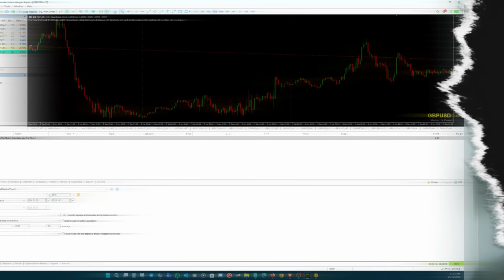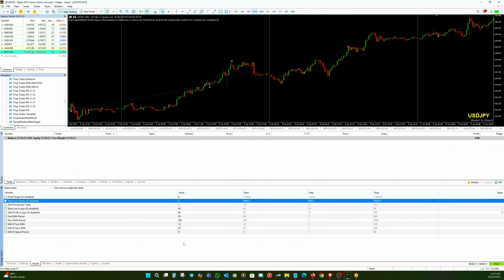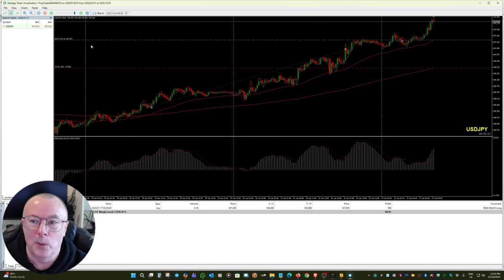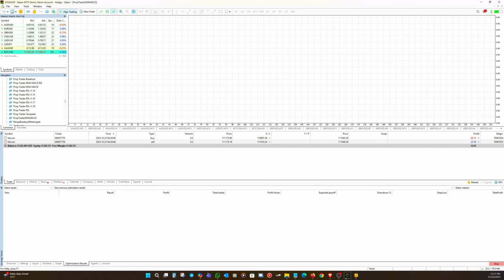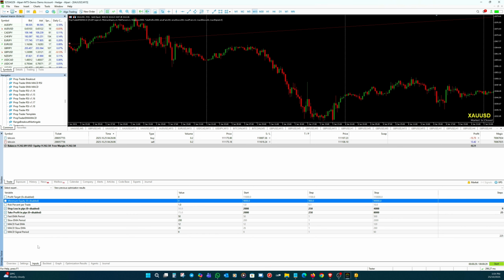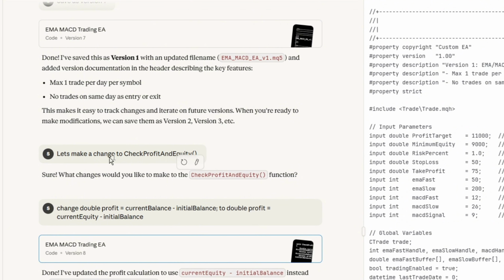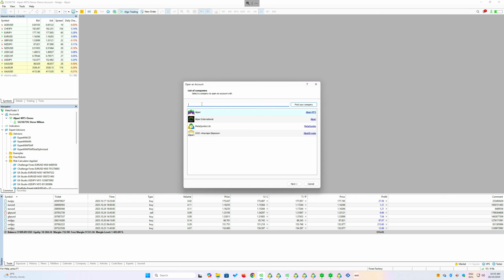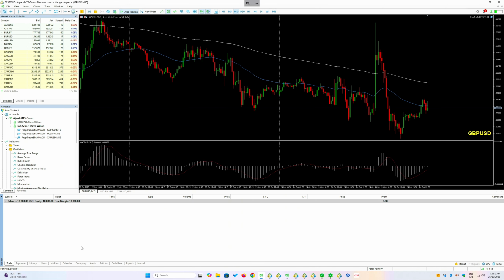This AI MT5 Bot Has a 90% Win Rate (PROOF)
(Part 2) In this video, Steve expands on his previous work by further refining the **mt5 trading bot**. FULL CODE INCLUDED! He explains the nuances of **expert advisor trading** and demonstrates how to implement specific **coding** techniques to optimize performance. This enhanced **trading bot** is designed for **forex trading**, with a focus on practical application, with the help of an **ai trading** assistant. Check out the full **mt5 tutorial** to follow along.